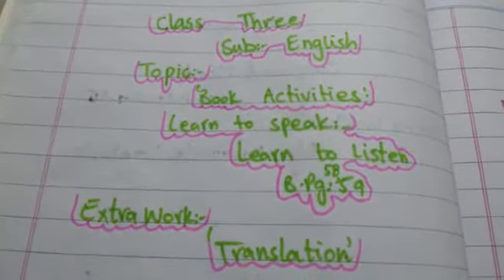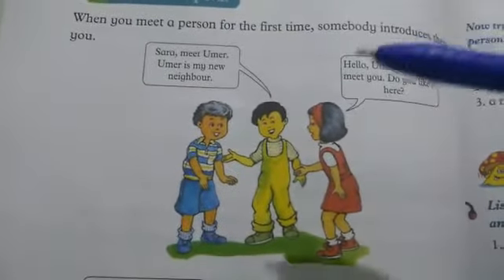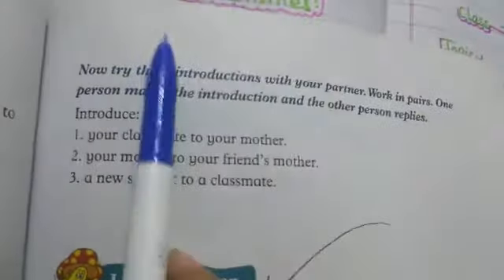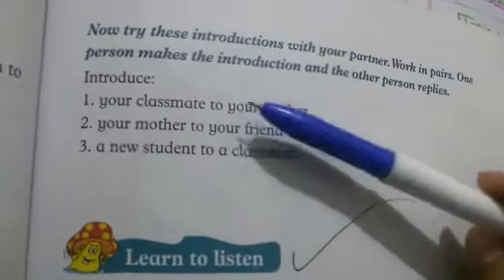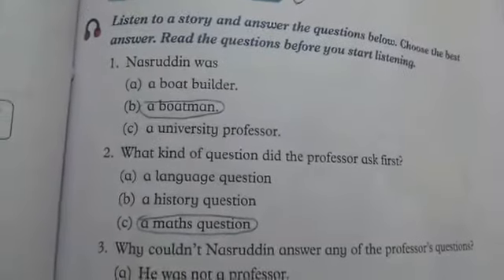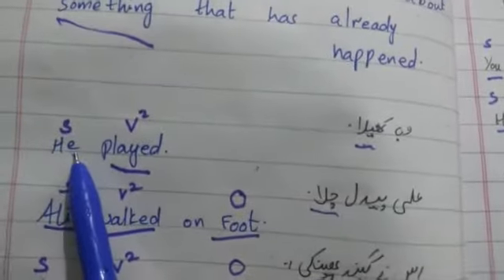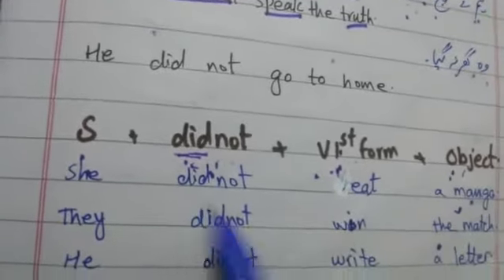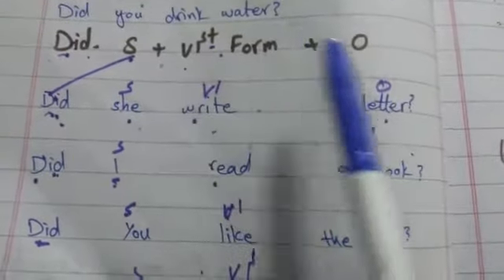English |Class 3 |Lecture 16|Book activities | b pg. 58,59| 1july20